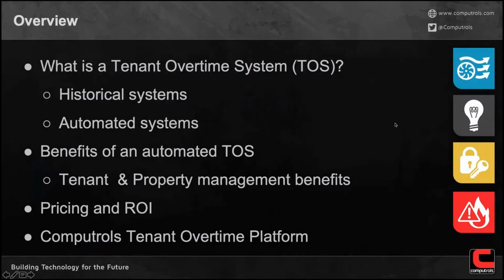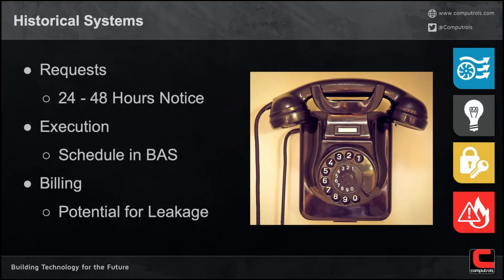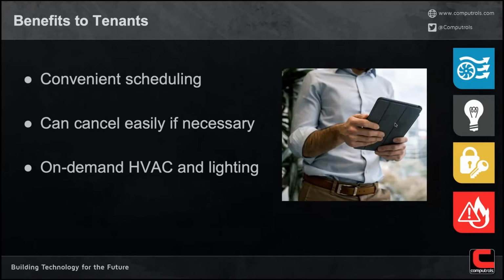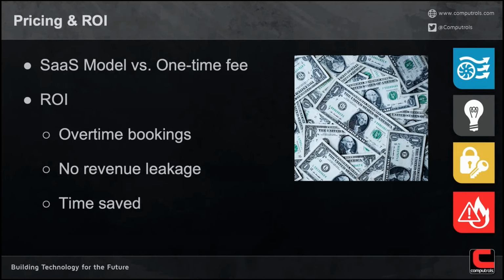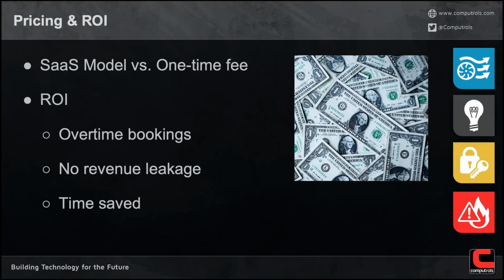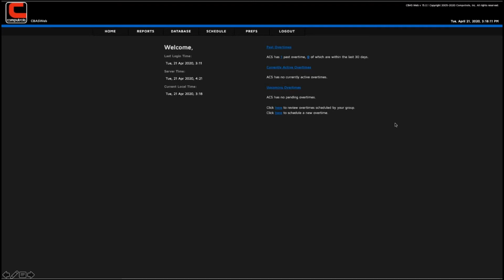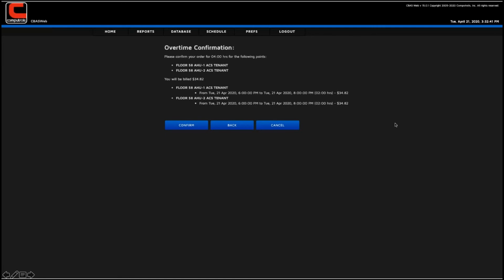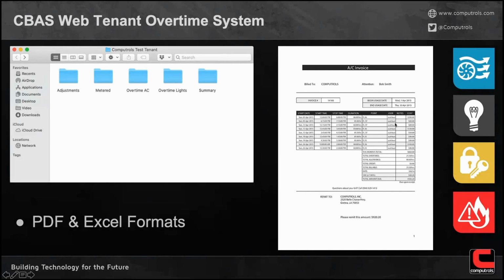Computrols Webinar: Tenant Overtime Systems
In this webinar, our Director of Marketing and Business Development, Scott Holstein explains what a tenant overtime system is, it's benefits to both tenants and property managers, and walks you through Computrols tenant billing software to show what one of these systems looks like in application.

To learn more about Computrols overtime HVAC & lighting software please